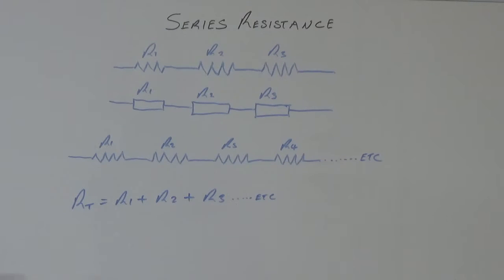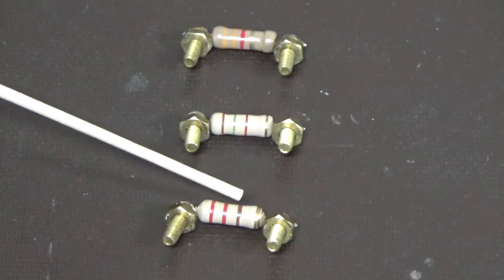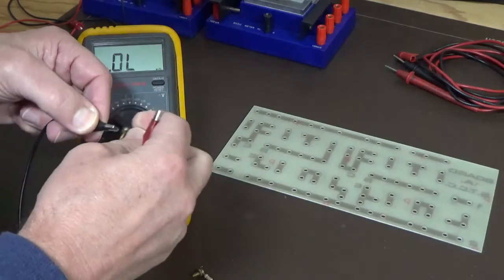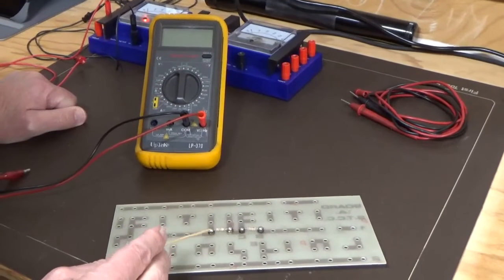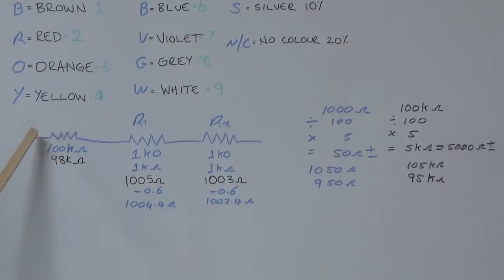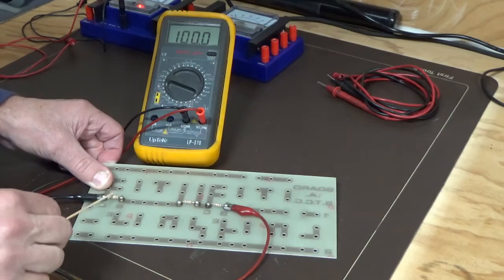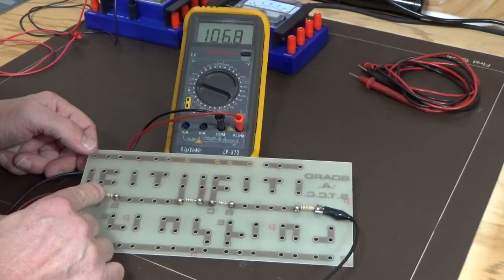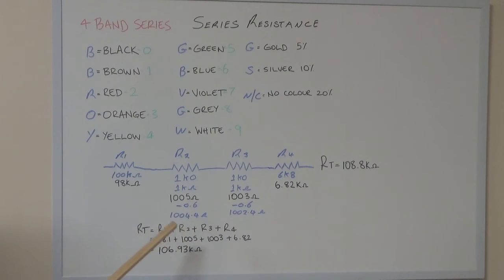Basic Electronics - DC Series Resistance Voltage Divider Circuit Part 1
Series resistance in practice and in theory.  This video shows a series resistance circuit built on the bench, along with the circuit diagram.  We also cover how to calculate series resistance and how to measure the resistance using a digital multi- meter.  We also cover how to read the colour coding on resistors.